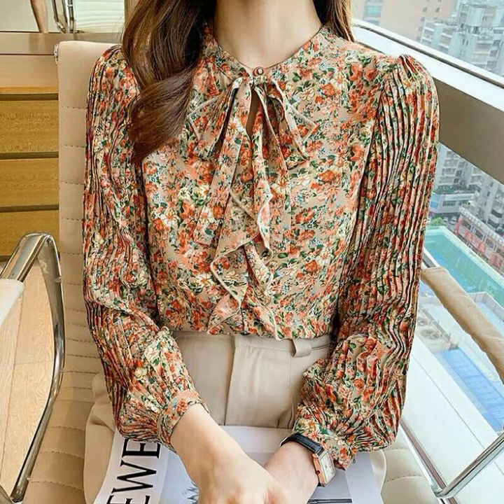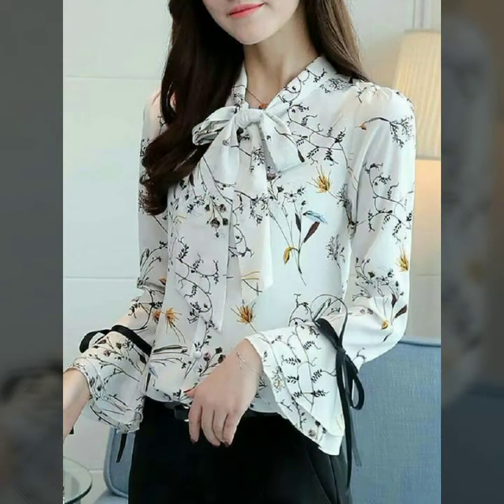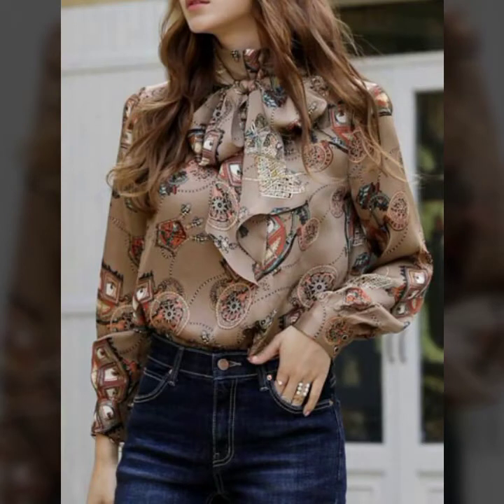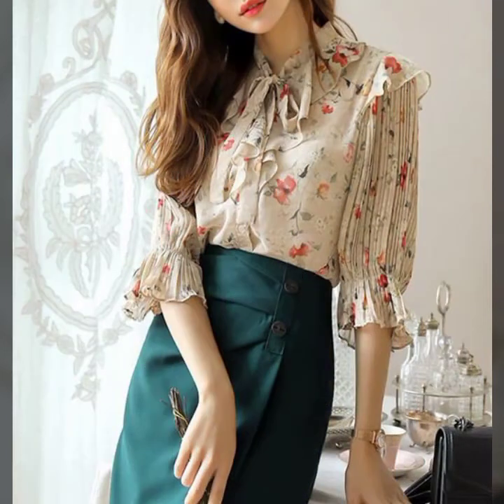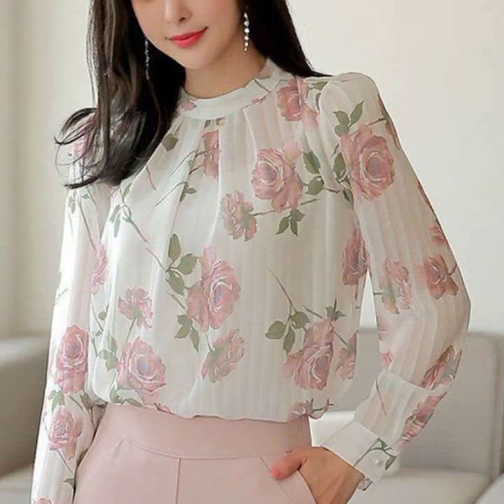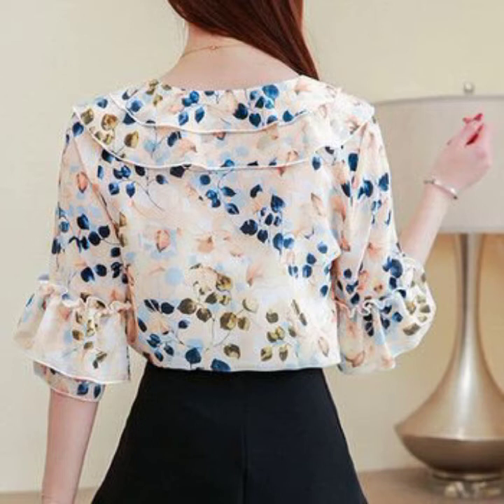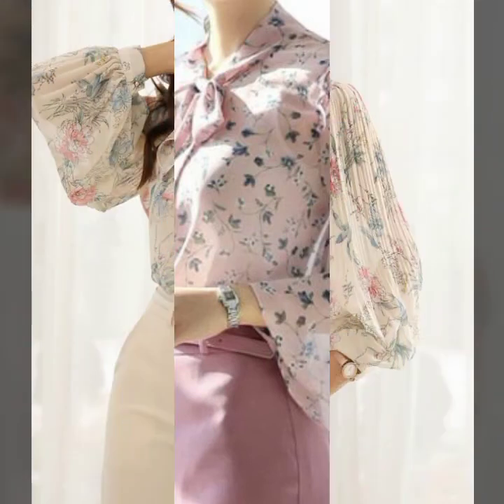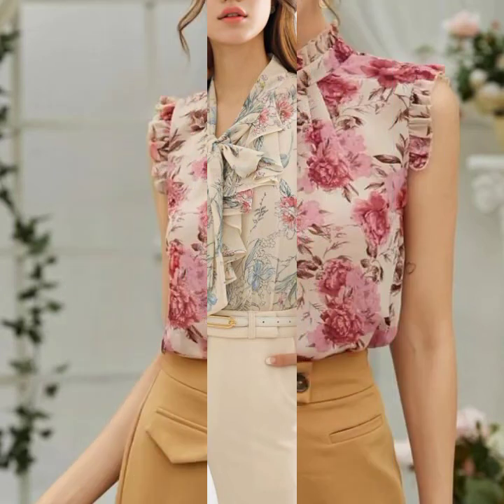Very creative & stylish floral print tie neck office wear blouses with high waist midi skirt designs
new collection